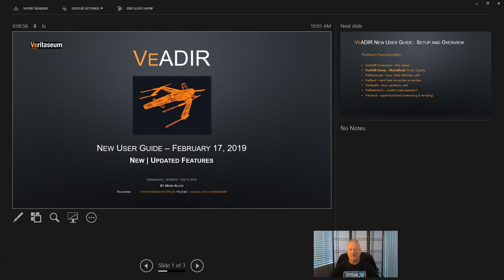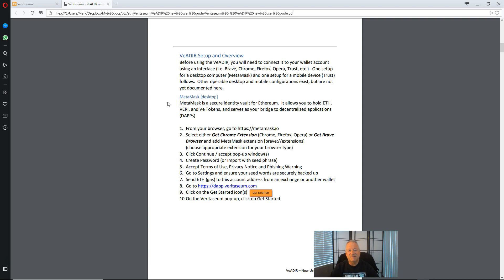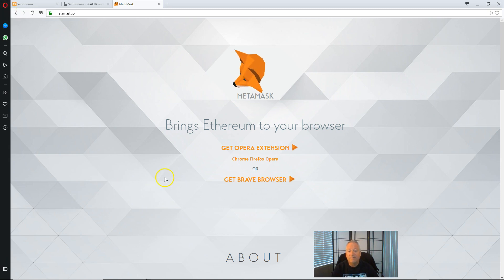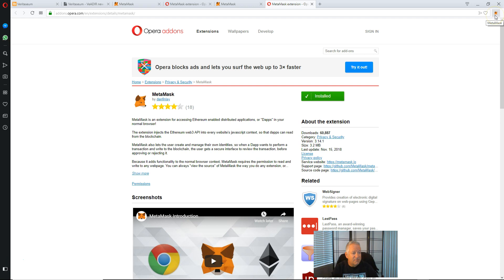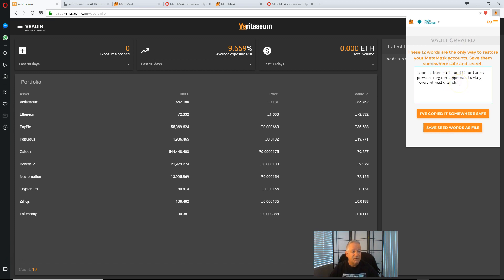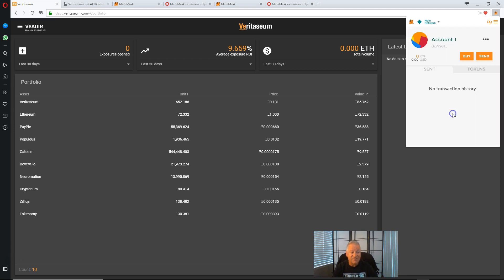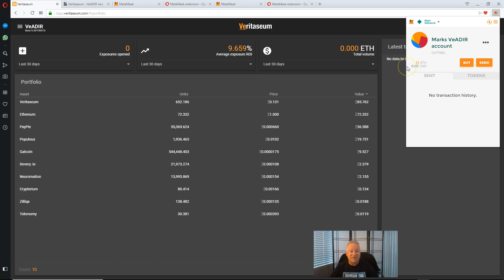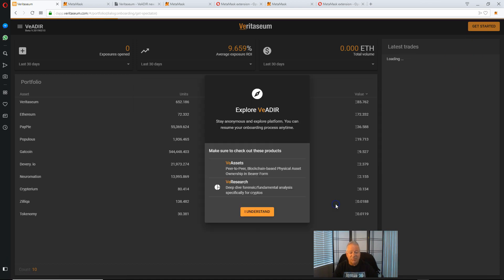Veritaseum VeADIR New User Guide - Installing MetaMask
This tutorial walks new users through the first step in using Veritaseum's VeADIR Peer-to-Peer Capital Markets Application Suite on the desktop or notebook computer (mobile devices such as tablets and smartphones use a different wallet).